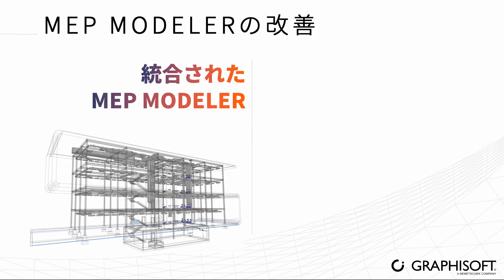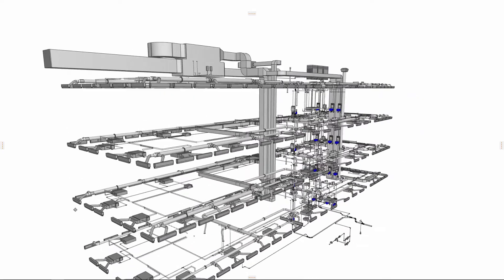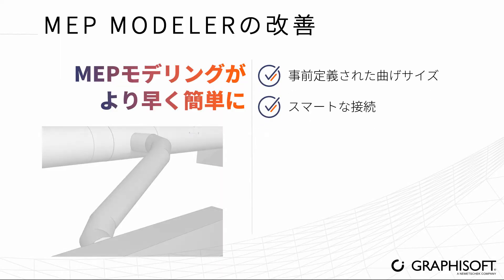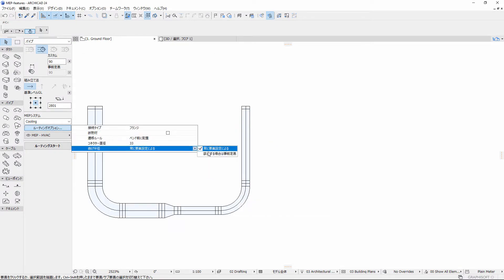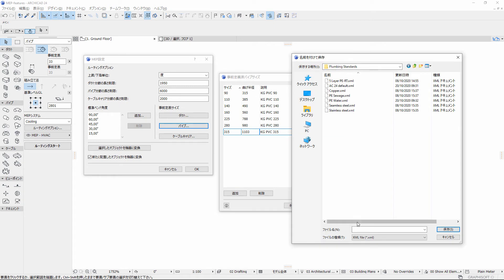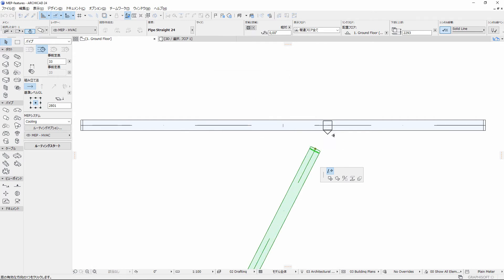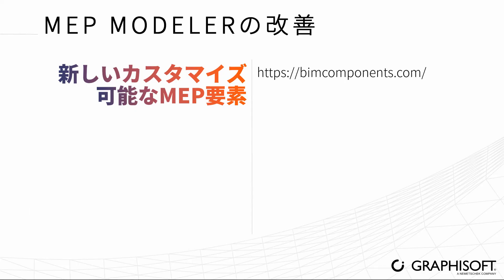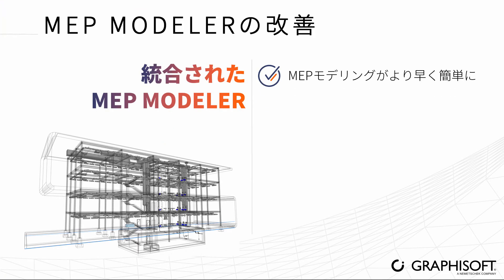Archicad の MEP Modeler の改善